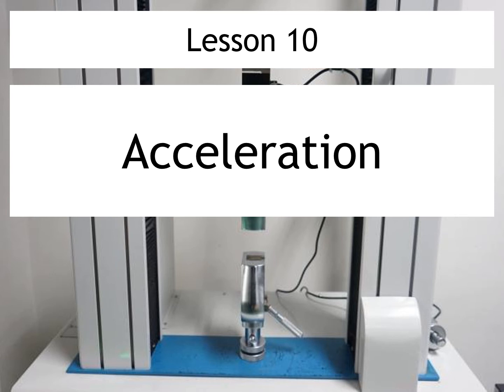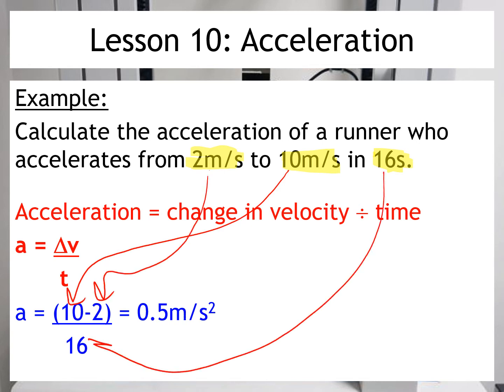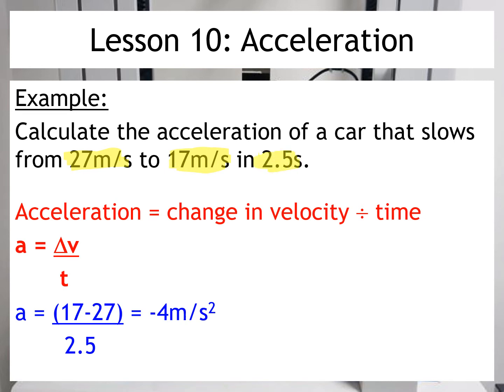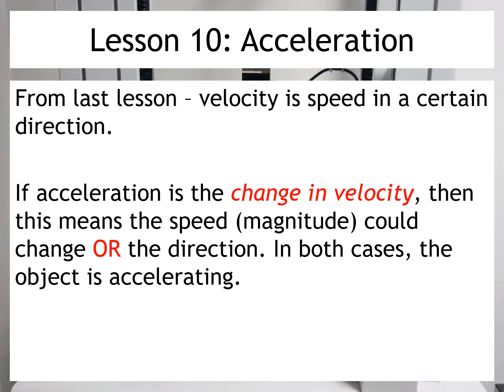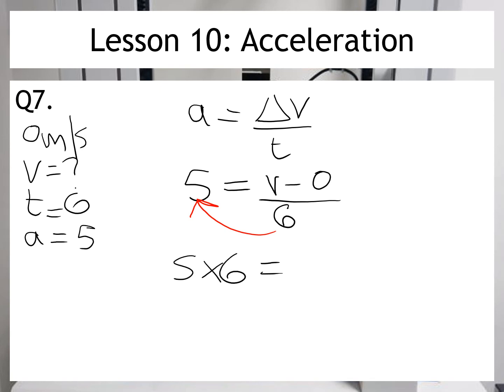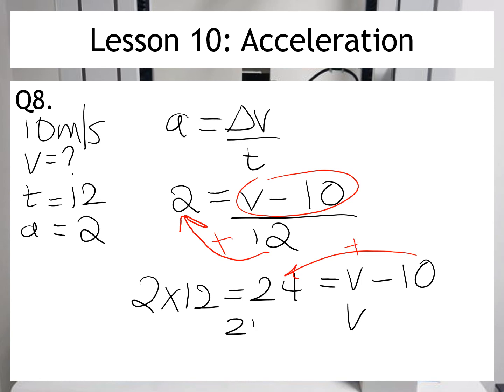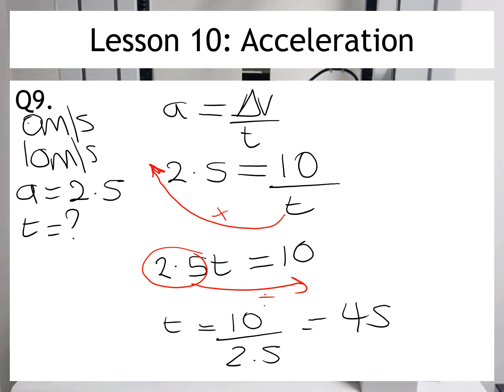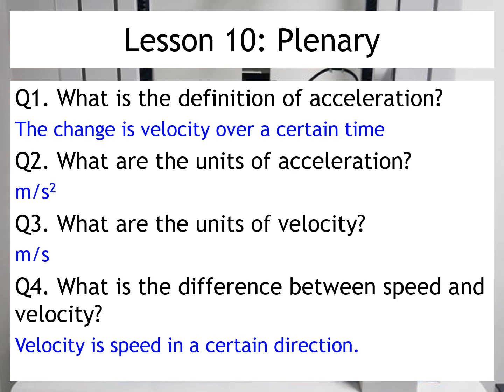Lesson 10 Acceleration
Defining and calculating acceleration